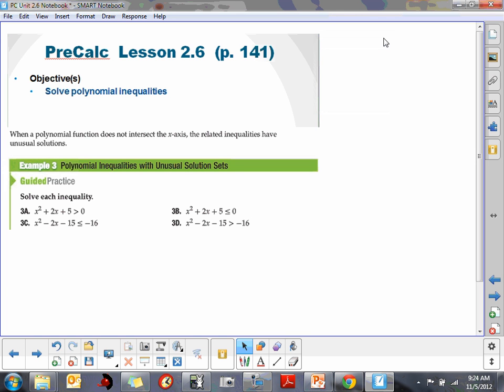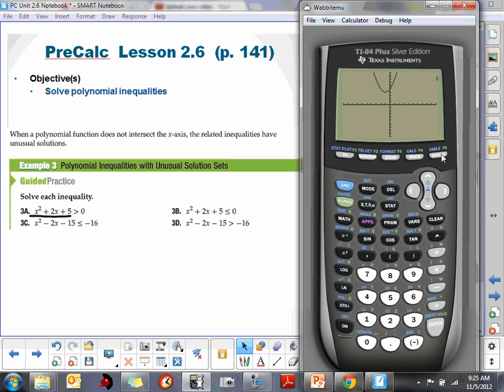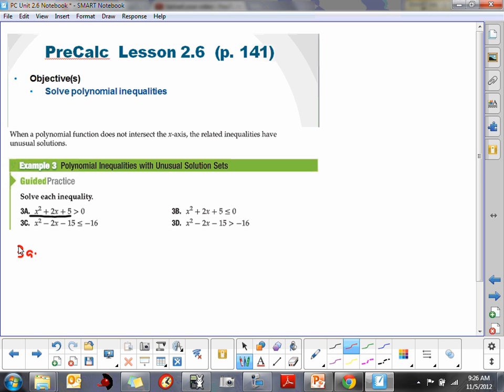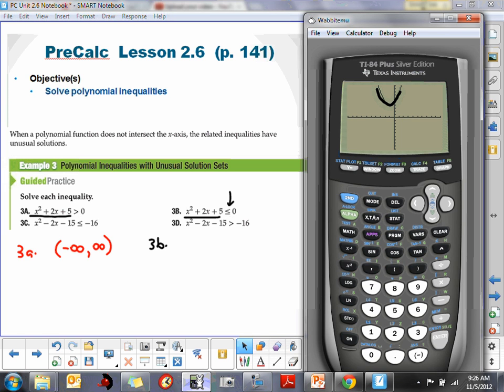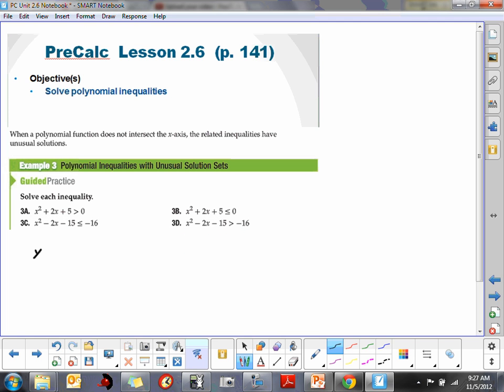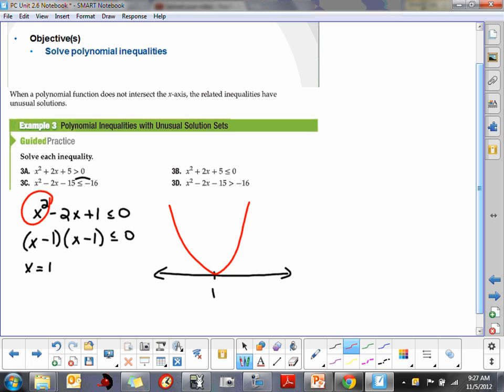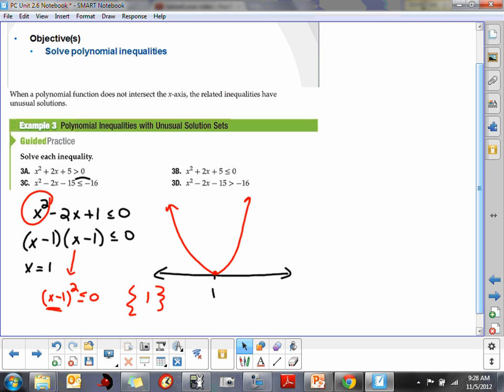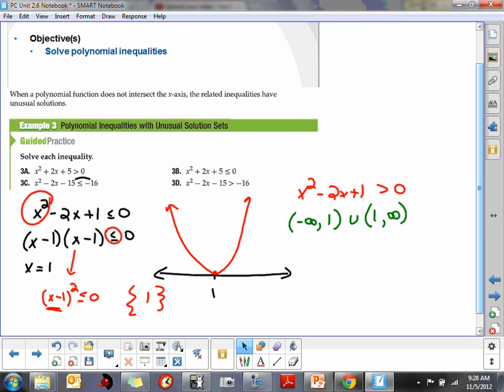PC Lesson 2 6 pt 3